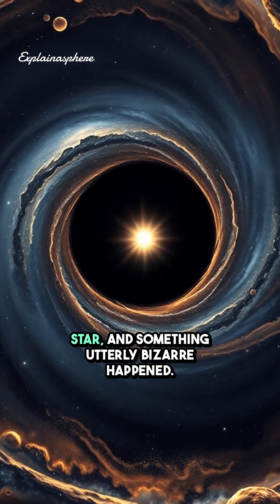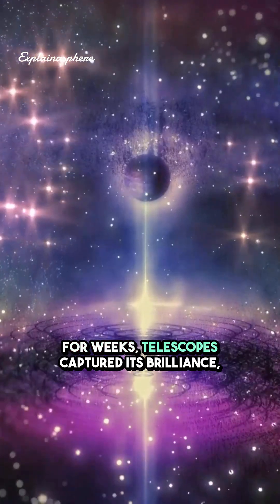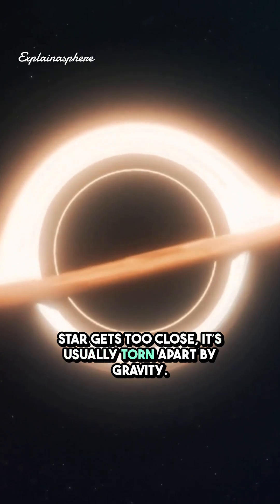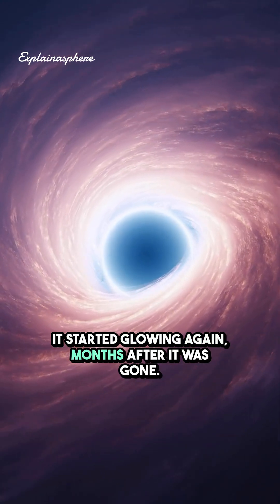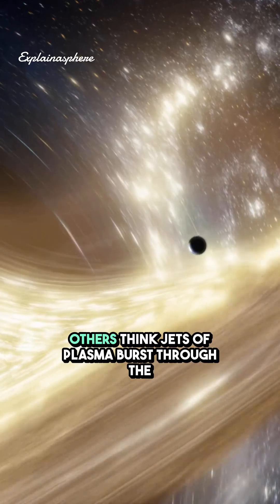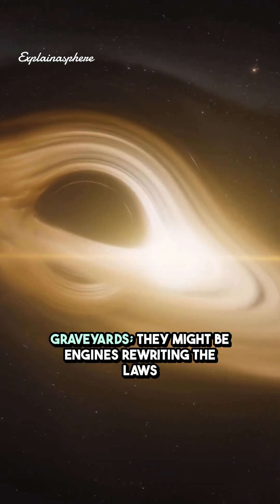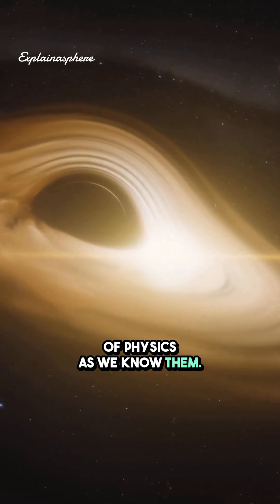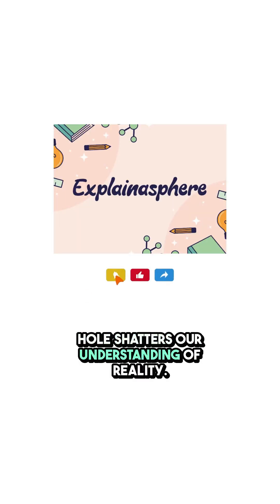A Black Hole Just Broke the Laws of Physics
A black hole just defied everything we thought we knew.
Astronomers witnessed a Tidal Disruption Event where a star was torn apart —
but then, against all logic, the light came back.
What’s happening inside this cosmic engine could rewrite the laws of physics.